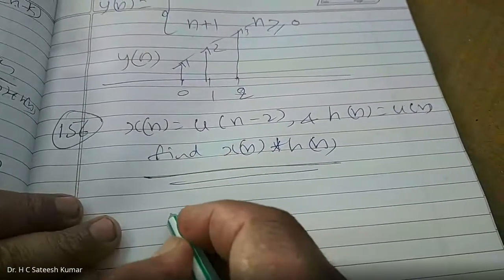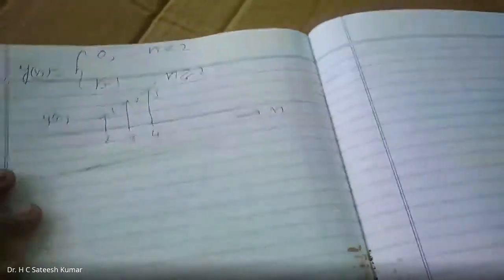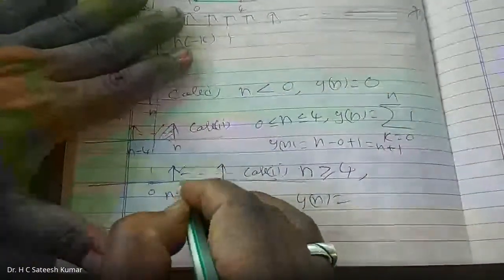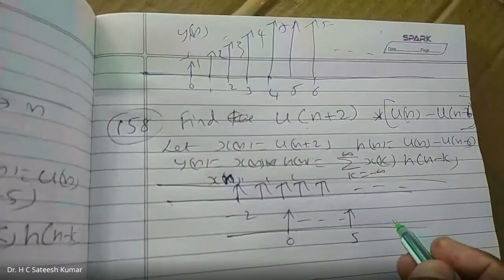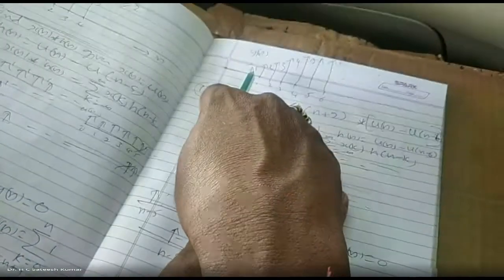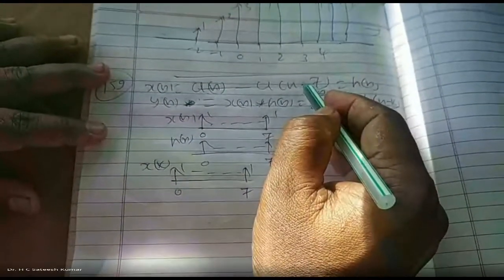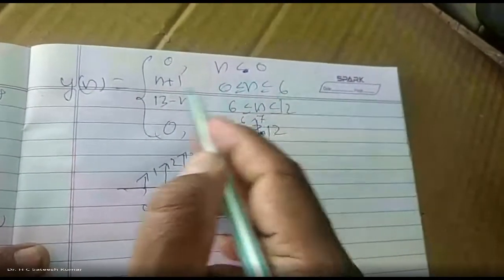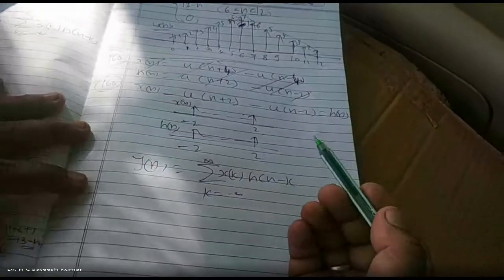VTU :18EC45 Signals and Systems-25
Discrete time convolution Step-step